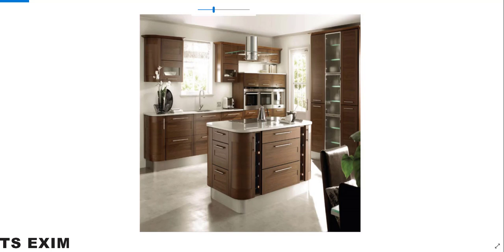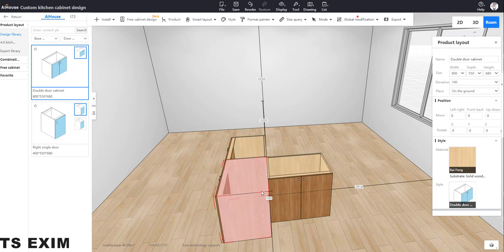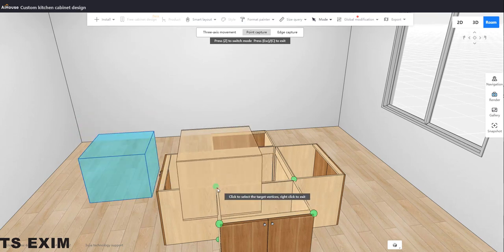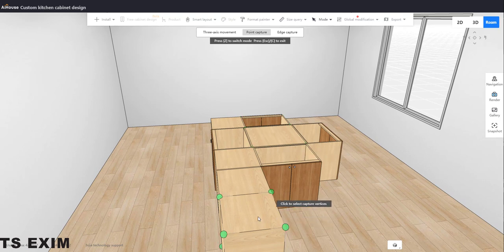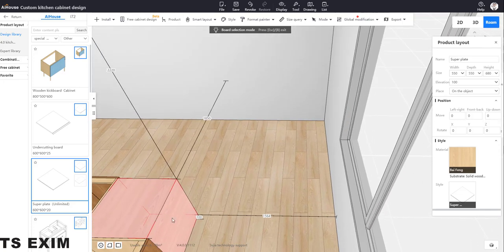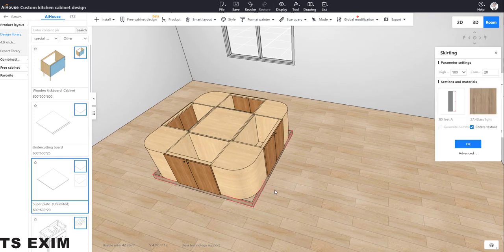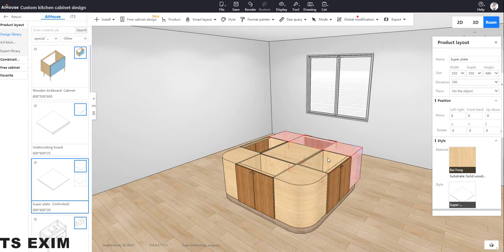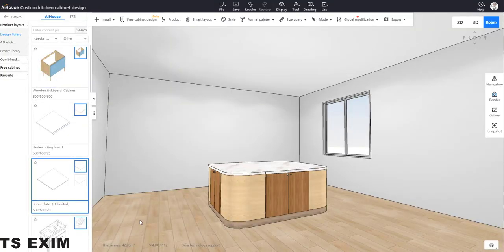[Kitchen Cabinet FAQ] Rounded Edge Table Island | AiHouse